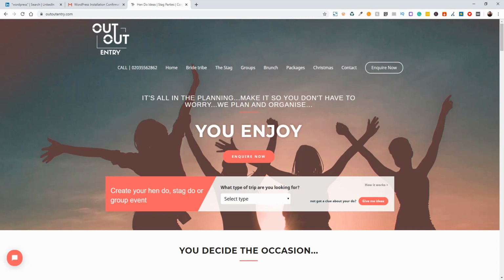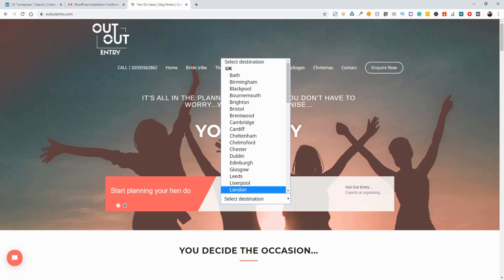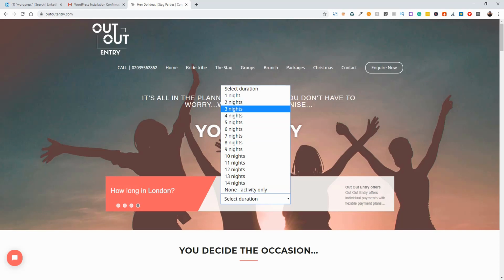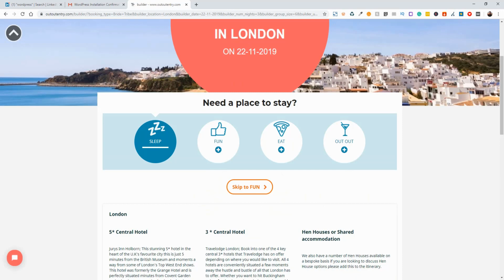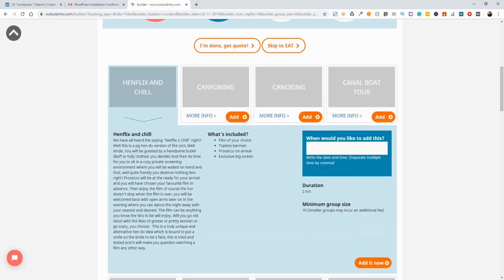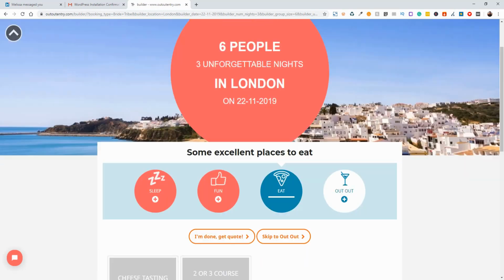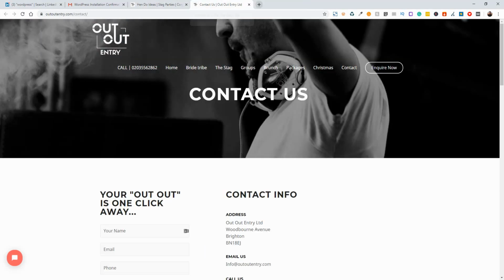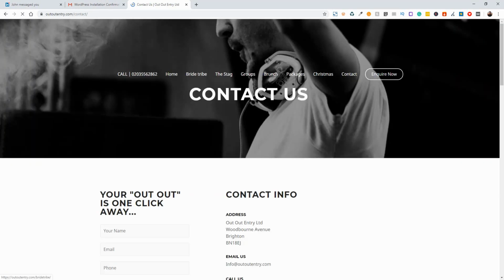form price video